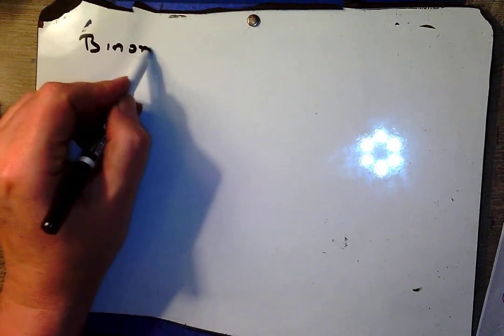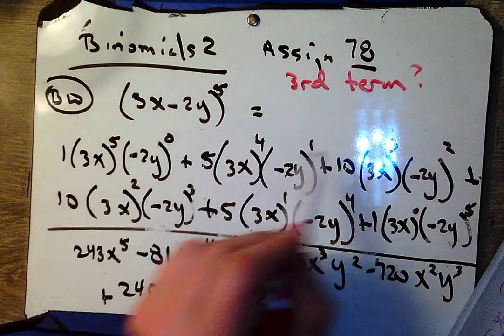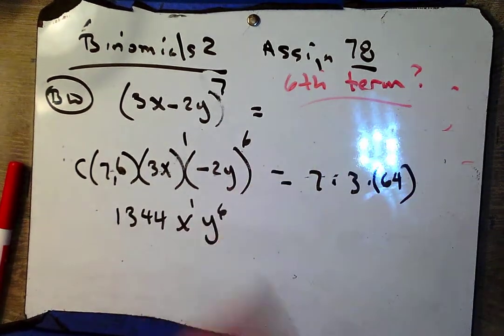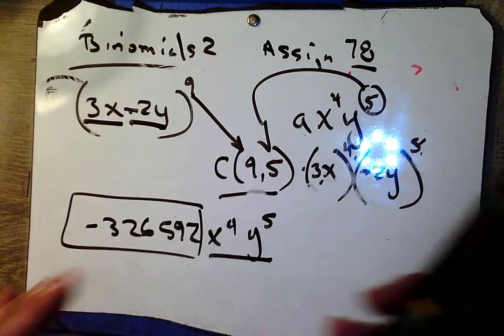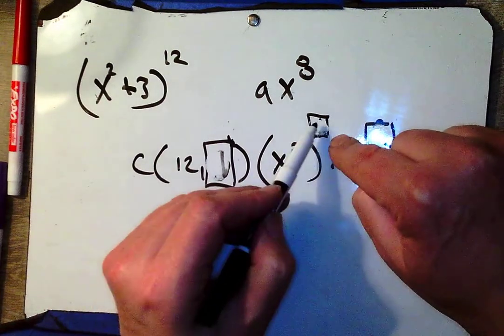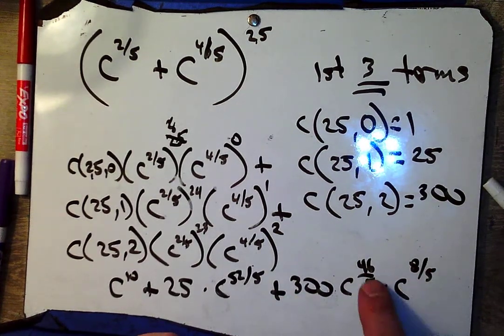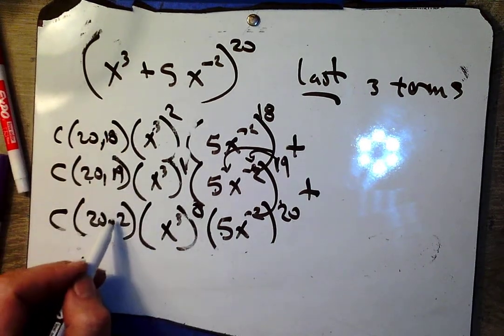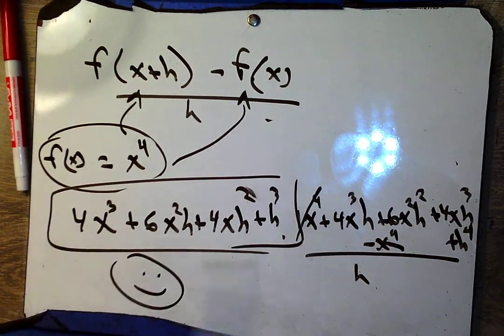seq aand ser assign 78 binomial 2